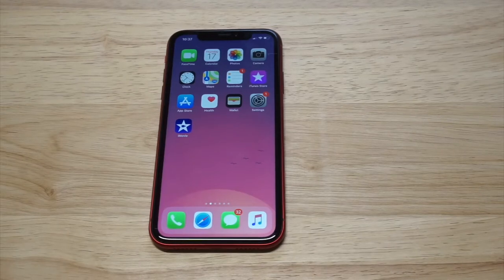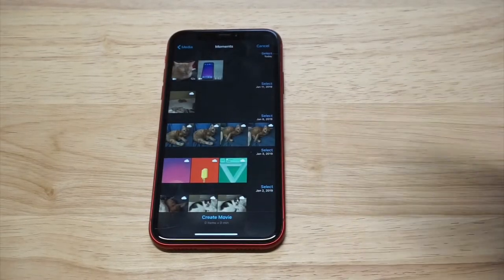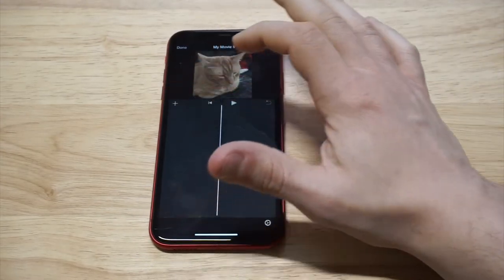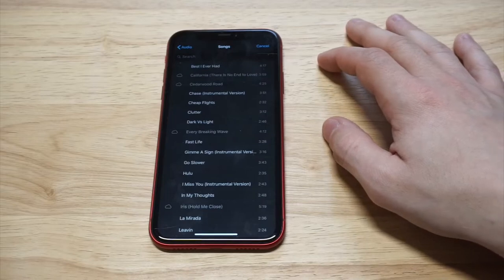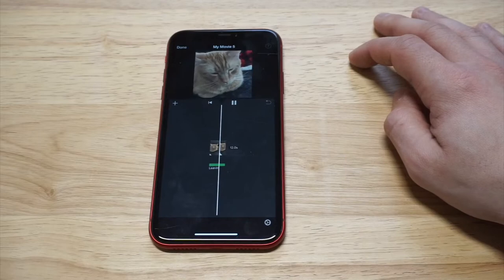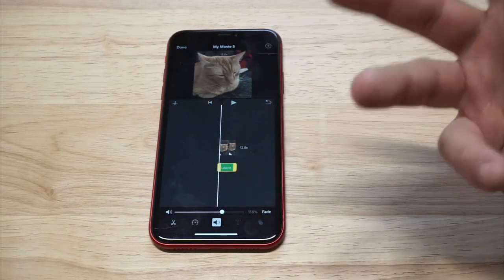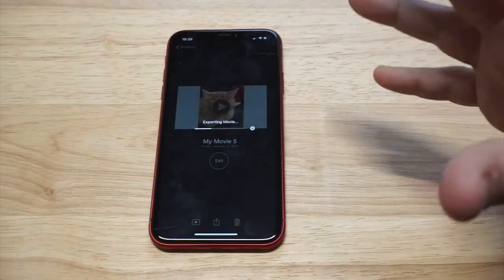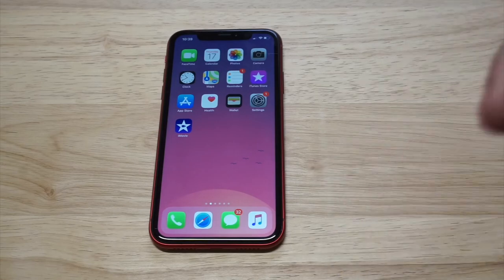How To Add Music To Videos On Iphone XS/XS Max/XR/8/7 Plus 2019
For How To Add Music To Videos On Iphone XS/XS Max/XR/8/7 Plus 2019 follow our above listed tips.